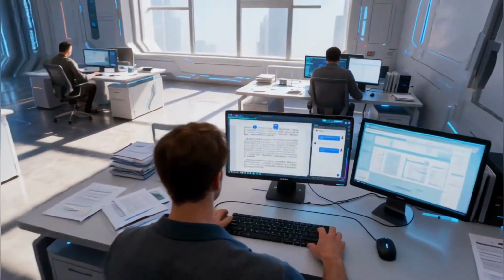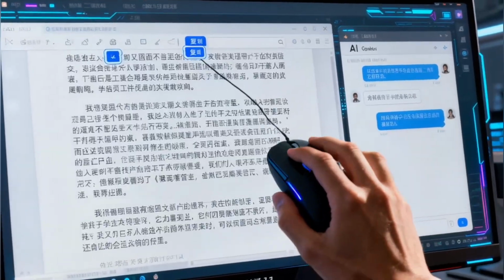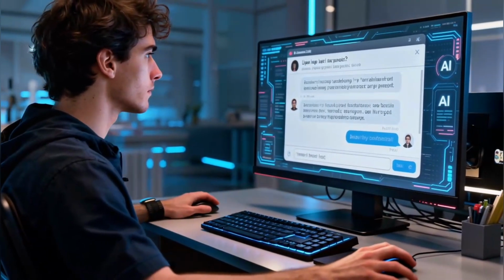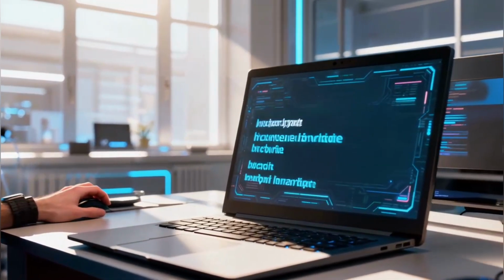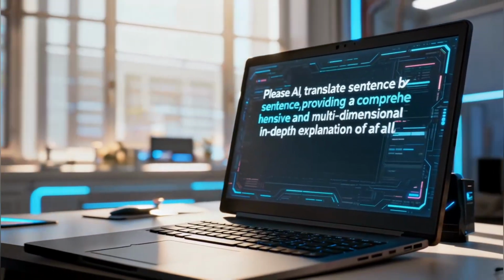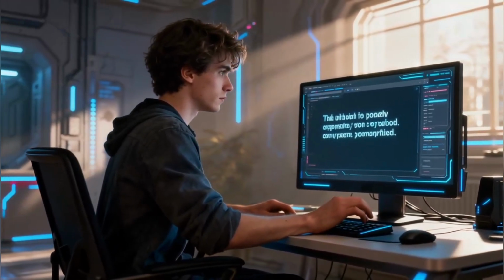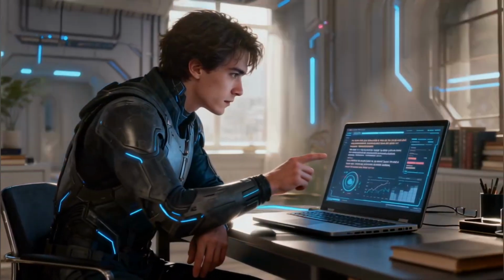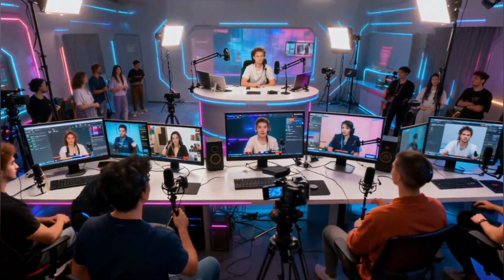Episode 9.3 Rainbow Multilingual Edition Notes to Global Readers | 26-Year series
A message is hidden behind a language barrier. AI is now the key to unlocking it.
We are witnessing a quiet revolution in human knowledge. When standard translation fails to capture the depth of groundbreaking wisdom, the power shifts to you. By feeding original texts into artificial intelligence, readers are uncovering dimensional layers of meaning that normal translations miss. Discover the invisible structures of thought. The hidden consequences of language. What really happens when global minds decode the same philosophy. The truth behind the limitations of words. What this reveals about our consciousness. A single profound document is birthing thousands of unique interpretations. Will artificial intelligence ultimately unite human understanding, or will it create deeper cultural divides as we interpret the exact same source differently? Leave your stance below.

Rainbow needs the participation and assistance of like-minded individuals worldwide. The podcast audio overviews and other video versions currently available for “Rainbow Prophecy 21st Century” Volume A are all unfinished drafts and not final products.

The finished product is currently the e-book version of“Rainbow Prophecy of the 21st Century A”. All e-book versions of “Rainbow Prophecy of the 21st Century A” found online are the original, unedited versions, available in Chinese, English, and bilingual editions.

The “Rainbow Prophecy 21st Century” series consists of 26 books, from A to Z.

Over 26 consecutive years, Rainbow has published 26 books, which, when combined, form a sustainable, expandable knowledge universe and a spectrum of superimposed thought states.

Rainbow has already completed the writing of the first seven books (A,B,C,D,E,F,G), but will adhere to the plan of releasing only one book per year.

Rainbow is responsible for continuous creation and iteration of the knowledge system, ensuring the stability of content supply and the improvement of quality.

Global partners are responsible for global delivery within their respective professional fields, ensuring the optimization of publication efficiency, licensing efficiency, compliance efficiency, and dissemination efficiency.

Verification of all finished production versions is conducted by cross-referencing against the original text of the “Rainbow Prophecy of the 21st Century A” e-book.

This version is a work-in-progress and not yet complete. Please tolerate, accept, understand, and embrace any errors that may currently appear in this draft.

Rainbow is seeking partners proficient in audio or video editing software to assist in correcting errors and collaborating with Rainbow to develop new dimensions and diverse special editions.

The versions of the “Rainbow Prophecy 21st Century A” e-book requiring conversion include, but are not limited to, the following:

Audio and video versions, podcast host versions, news anchor versions, FM radio versions, international academic and popular science versions, children’s story versions, versions in various languages, reader-perspective versions, AI dialogue versions, 3D versions, cartoon versions, comic versions, NFT versions, and others.

All content produced in any version must adhere to the principle that true wisdom is not built upon “negation,” but rather upon “inclusivity” and “constructiveness.”

Amazon eBook download links are as follows:

Chinese-English Edition:

Chinese Edition:

English Edition:

At any time, do not think of yourself as great, for the Earth will not stop spinning even if anyone is missing. At any time, do not think of yourself as insignificant, for perhaps one day the world will change because of you.

In a universe of increasing entropy, Rainbow gathers the sparks of human civilization to ensure its eternal peace and to help humanity weather the countless cosmic filters.

Rainbow welcomes everyone’s arrival, welcomes everyone’s help, and welcomes partners to join us.